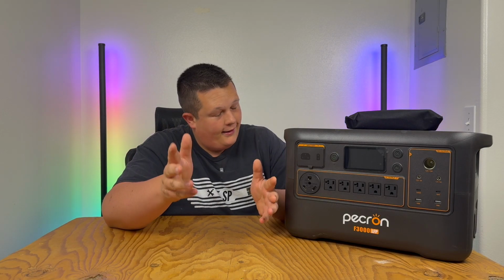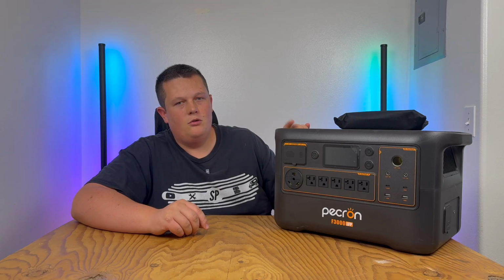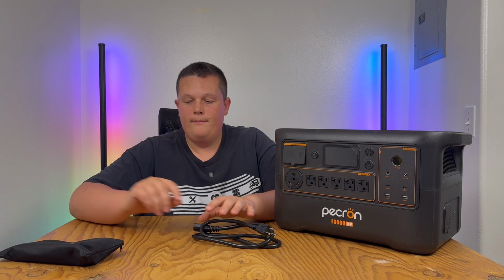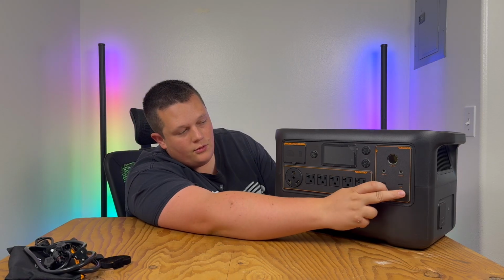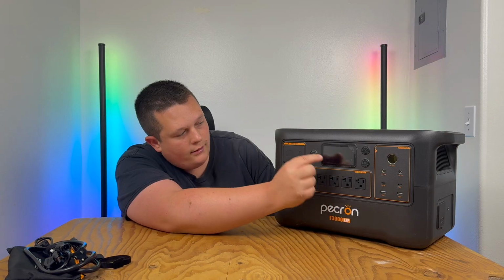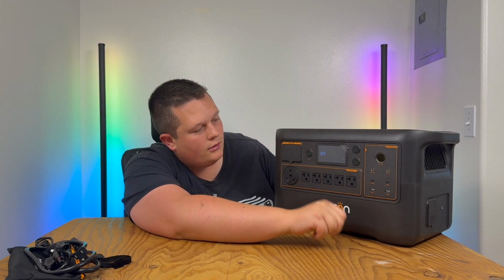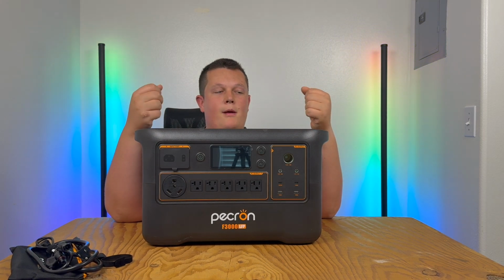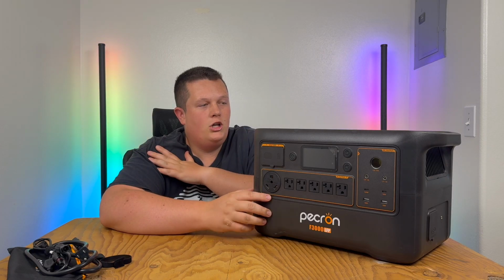This thing is a BEAST! PECRON F3000LFP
This is a really awesome unit, very capable and powerful.

#️⃣Pecron #️⃣3KWH #️⃣PowerStation

1) Pecron F3000LFP - A Total BEAST!
2) Bluetti AC180 - Fantastic Mid Range!
3) Pecron E500LFP - A King of the Mini’s!

1) Eco-Worthy Bifacial 100-Watt Rigid Panel⚡️
2) Eco-Worthy 130-Watt Flexible Panel ⚡️
3) Bluetti 200-Watt Folding Mono ⚡️

📸 insta 360 X5 ⚡️
🎙 Dji Mic Mini ⚡️
💡Soft Box Lighting ⚡️
🚦Background Lighting ⚡️

Scott Russon is a participant in the Amazon Services LLC Associates Program, an affiliate advertising program designed to provide a means for sites to earn advertising fees by advertising and linking to Amazon.com. FTC Disclosure Statement: Links provided on this YouTube channel may contain affiliate links. Scott Russon may get paid if you buy something or take an action after clicking them. :)